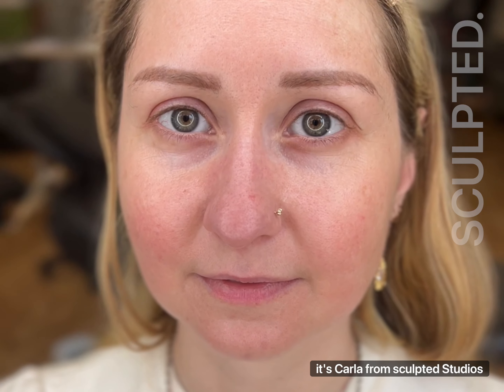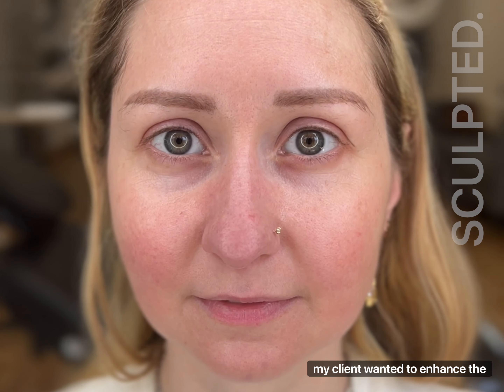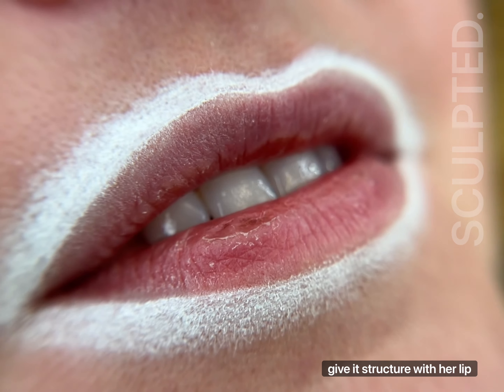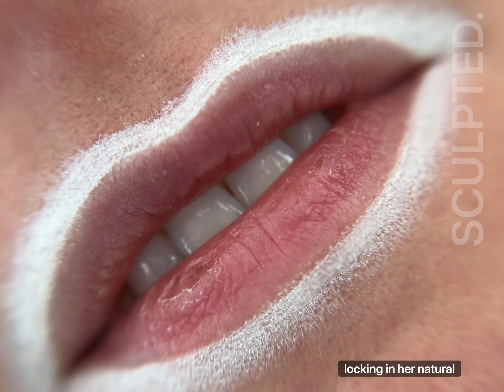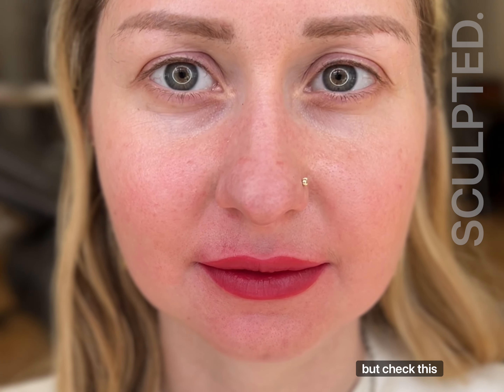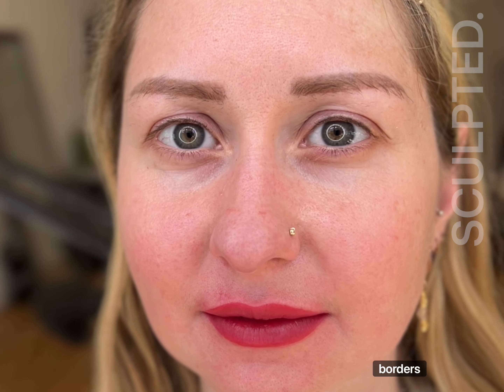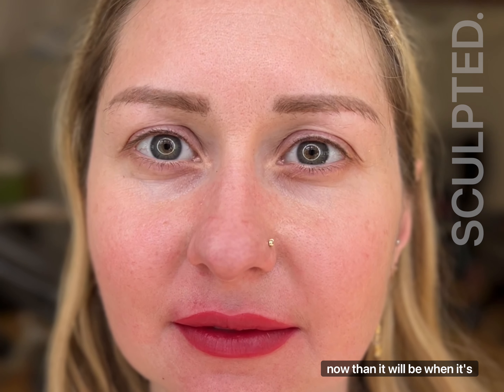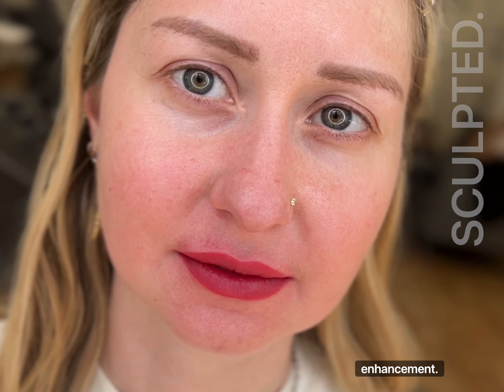Lip Blush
Take a look at my beautiful client. I use different techniques and alter my pigments and color choices to accommodate for each clients unique goals.

These are BEFORE and IMMEDIATELY after the treatment done by Carla Ricciardone Master Permanent Makeup Artist & Educator at Sculpted Studios in NYC.  This treatment is also known as Lip Blushing, Lip PMU, Watercolor Lips and Lip Tattoo.

This is a tattoo treatment for the lips.
Results may vary from client to client.
Color immediately after is approximately 70% more intense than HEALED
2-4 Session required
Results last 4-6 years

Sculptedstudios.com
TICTOK: @getsculpted

Locations: NYC & MIAMI